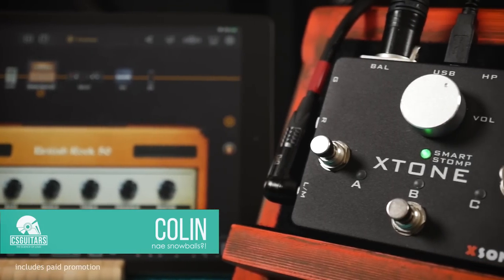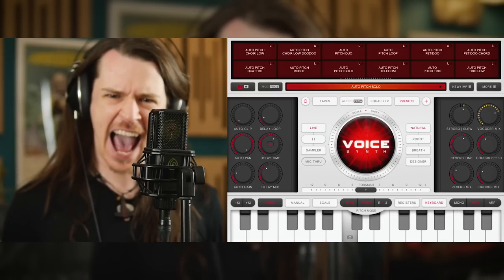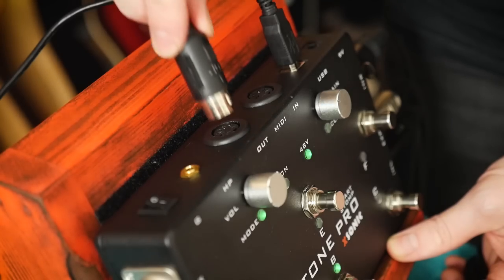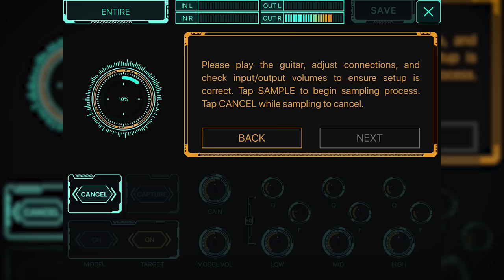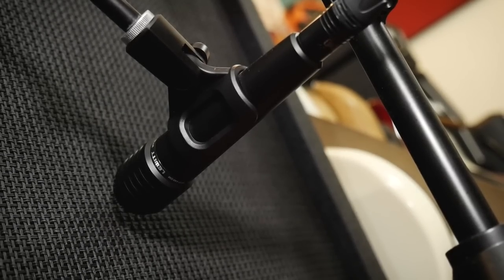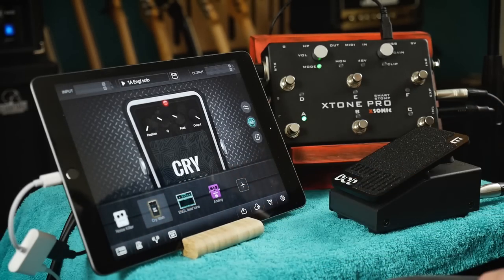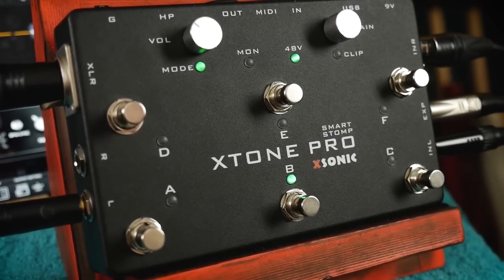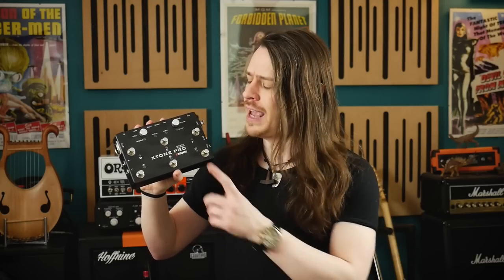Use GUITAR Apps With MICROPHONES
Sample your entire rig or transcend stringed instruments entirely with the XTone Pro pedal interface. Connect a microphone and use guitar apps to effect vocals, woodwind, nylon stringed guitars and more.

Thanks to XSonic for funding this video